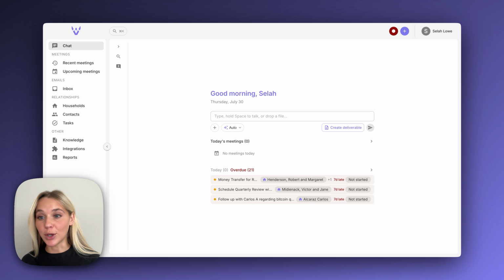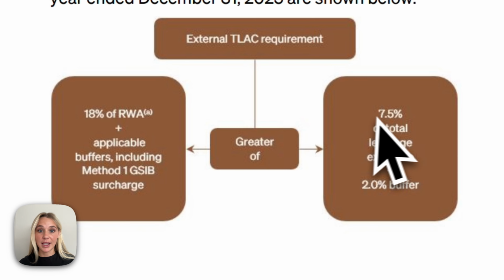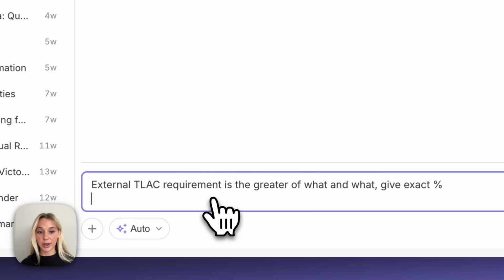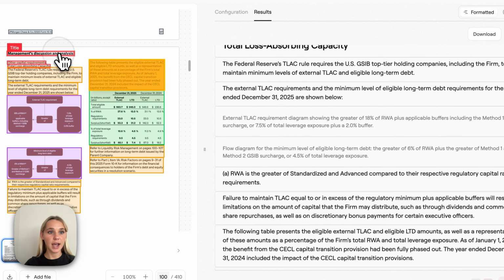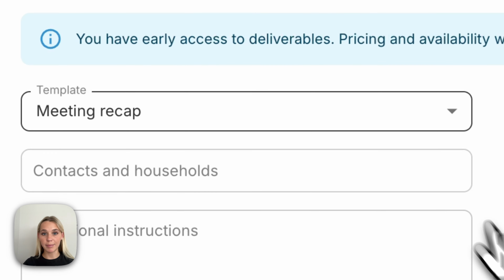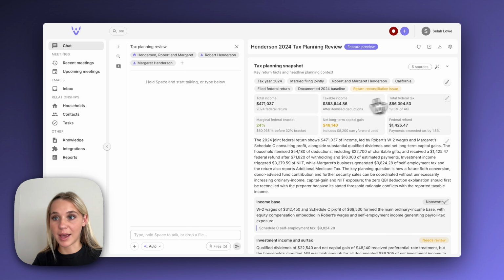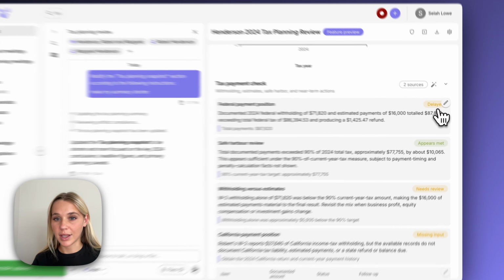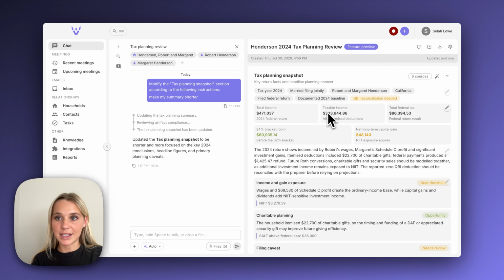Feature | File analysis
Vega succeeds where general AI tools like ChatGPT and Claude fall short for advisors.

Simply uploading client documents into a general AI tool doesn't always mean you'll get the context or accuracy you need. In this video, we show how Vega processes client documents and files more reliably, helping advisors ask questions and get answers grounded in their documents, analyze client information, and use that same data to create accurate, comprehensive Client deliverables.

00:00 Introduction
01:53 Analyze a document using ChatGPT
02:53 Analyze a document using Vega
03:39 How Vega analyzes your document
04:55 Create a Client deliverable with documents in Vega
06:27 Edit deliverable with "Modify with chat"
07:04 Edit deliverable manually
07:25 Edit deliverable badges
07:49 View section sources
08:03 View compliance review
08:23 Manage deliverable
08:35 Export deliverable
08:59 Present deliverable